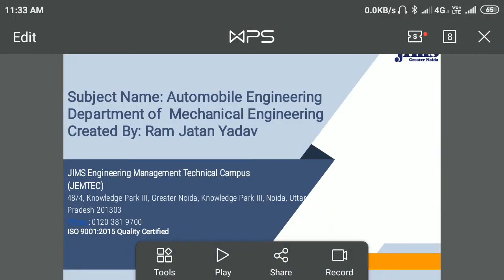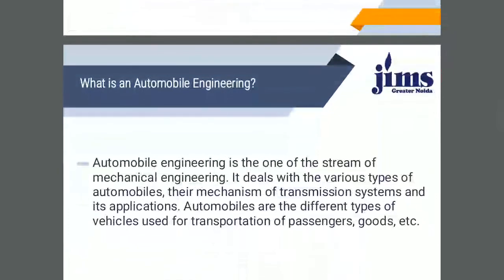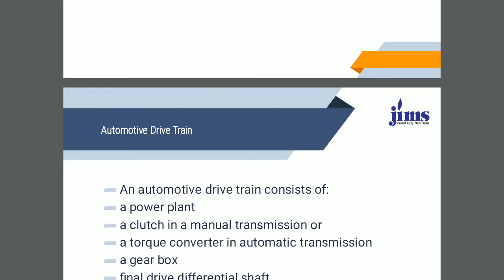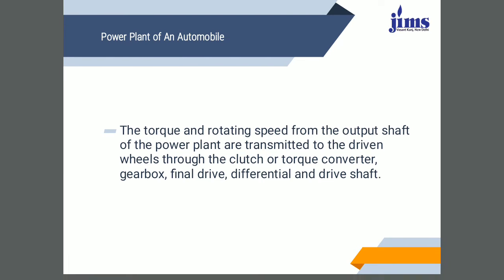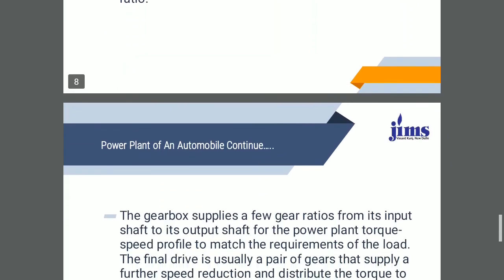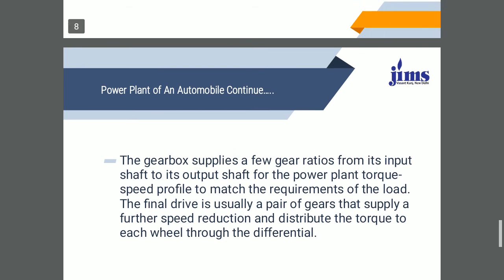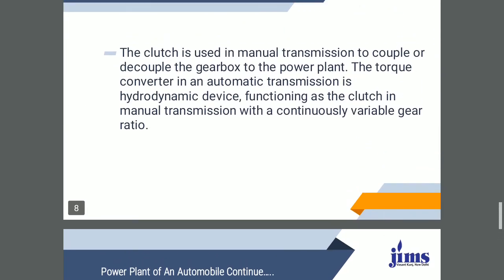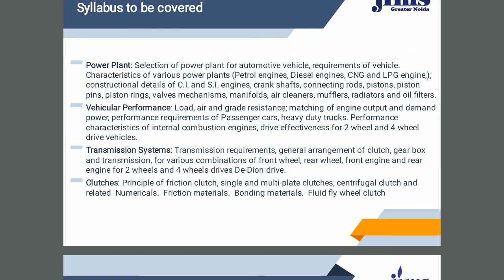AE 1 LECTURE